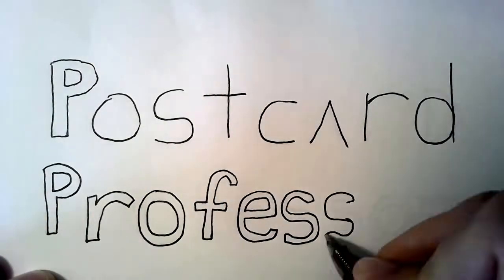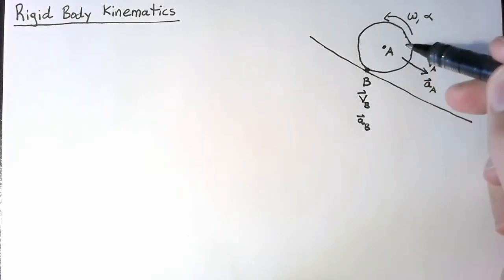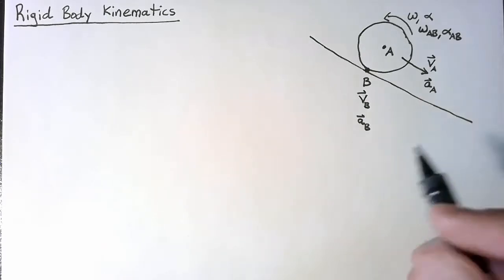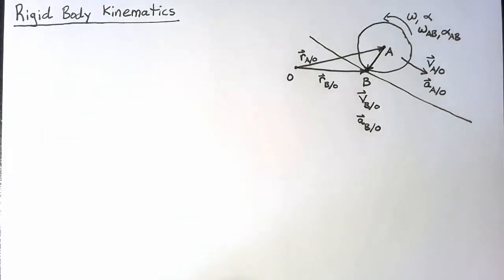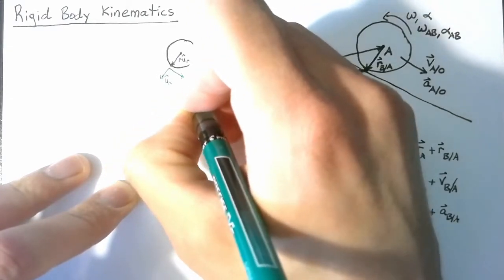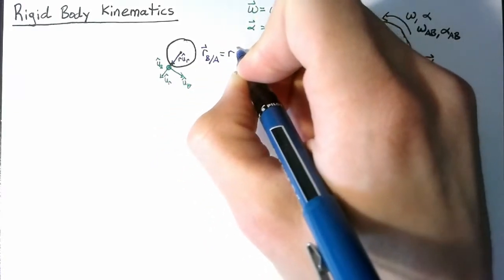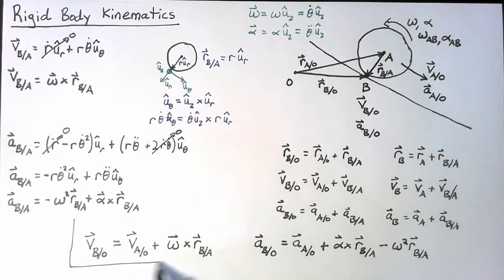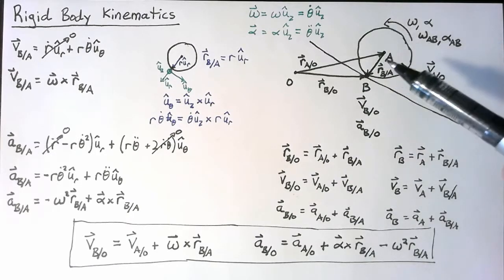Rigid Body Kinematics - Theory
Derivation of kinematic equations for rigid bodies in vector form.